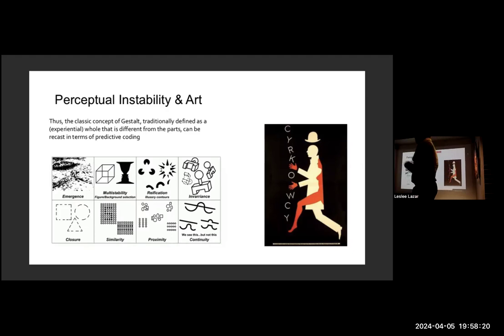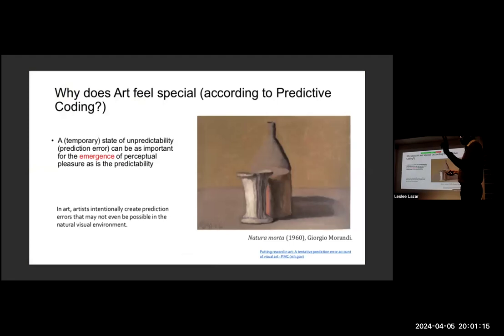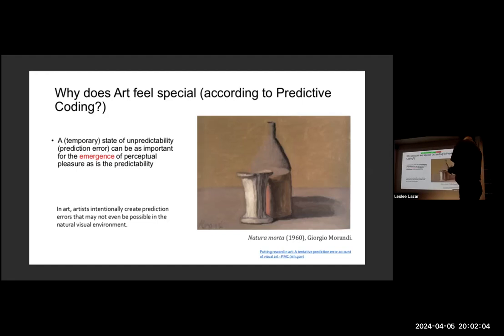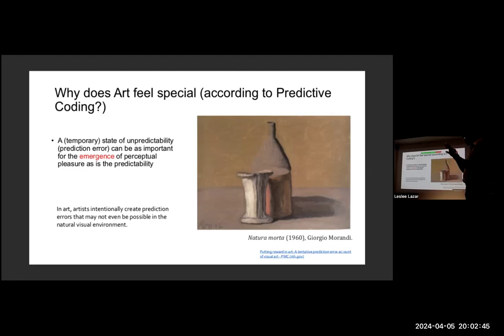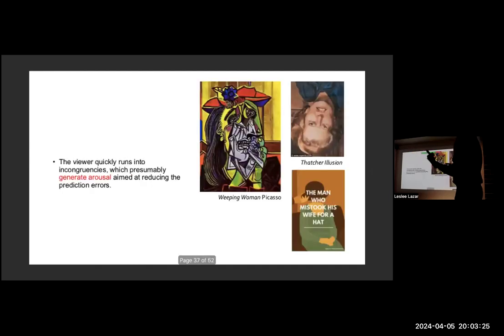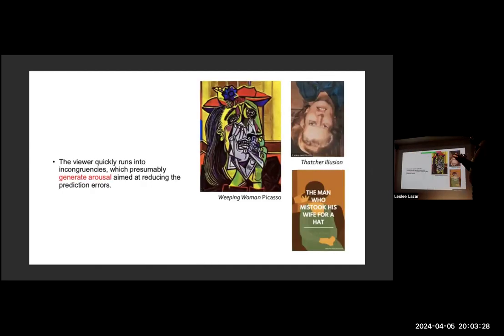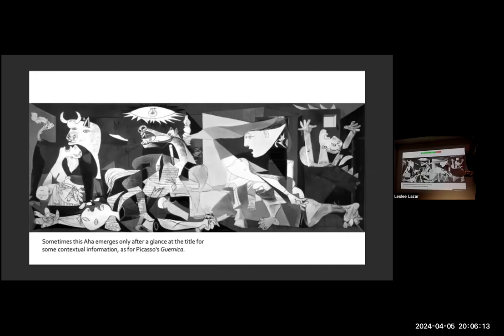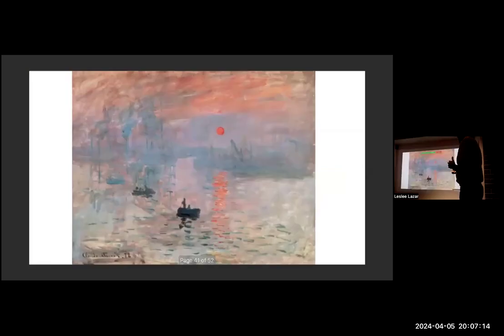Science of Perception - Dr. Leslee Lazar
Cognition & Creative practises